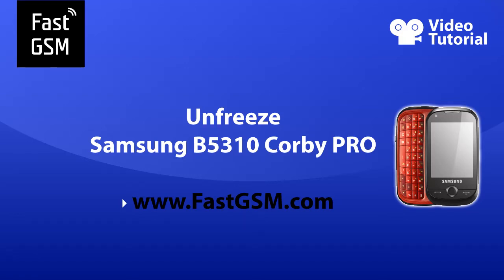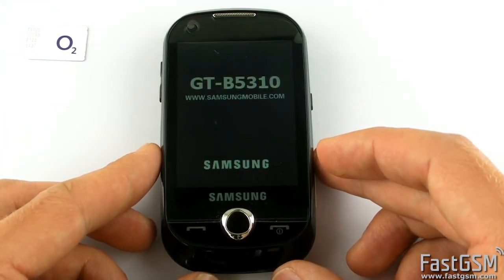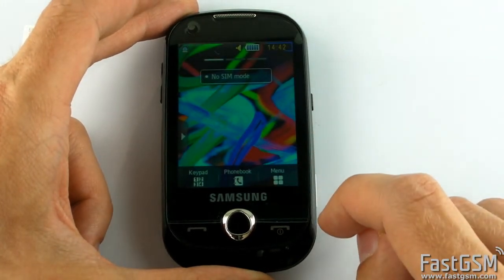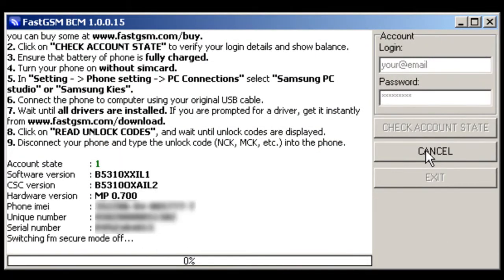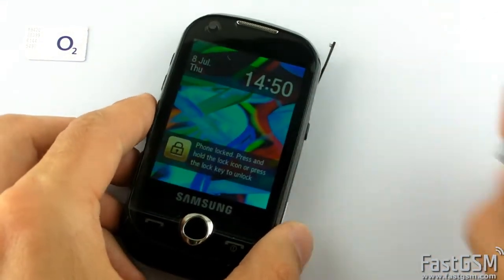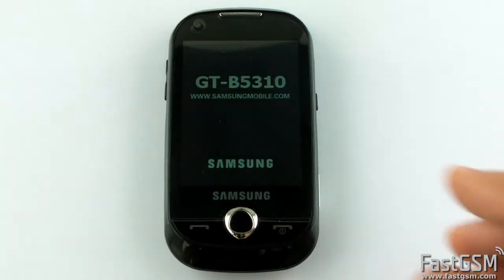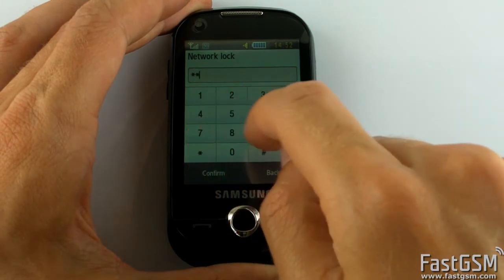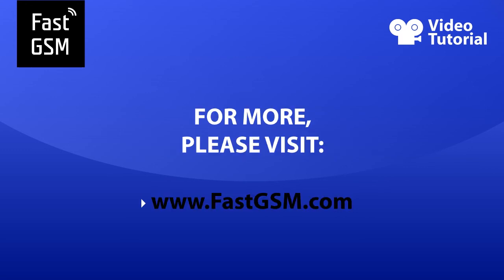Unfreeze Samsung B5310 Corby PRO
Unfreezing by USB removes Phone Freeze problem Instantly & Permanently.